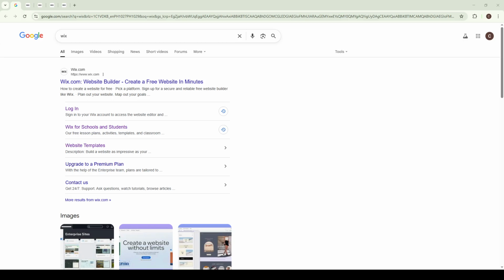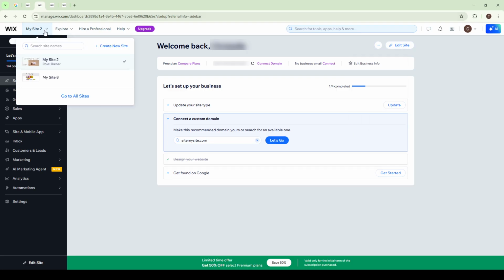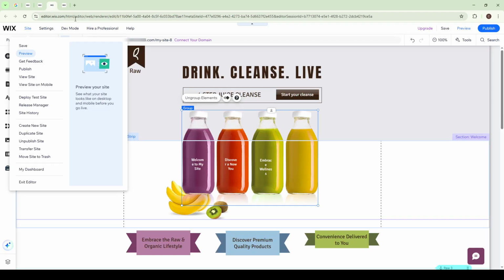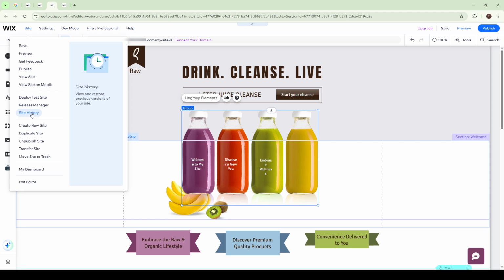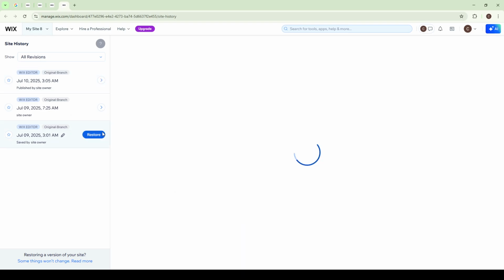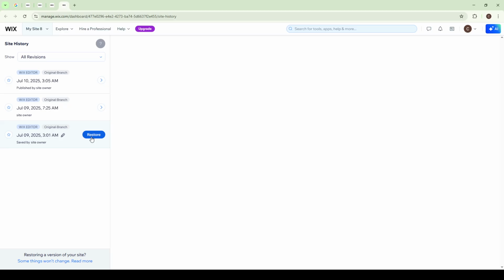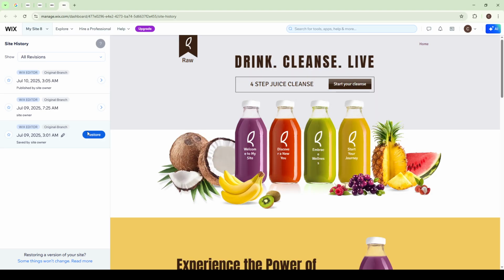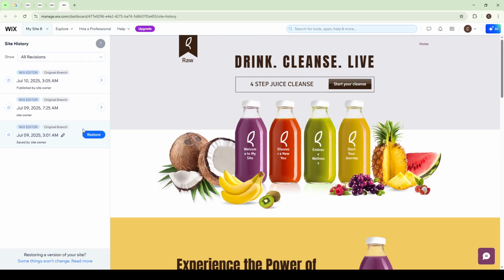How to Restore Wix Website [2026 Full Guide]